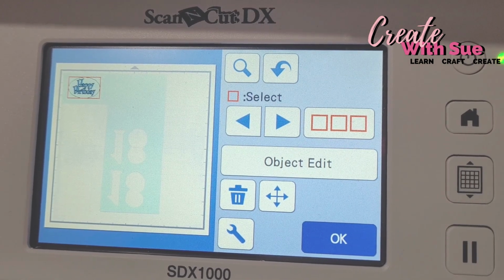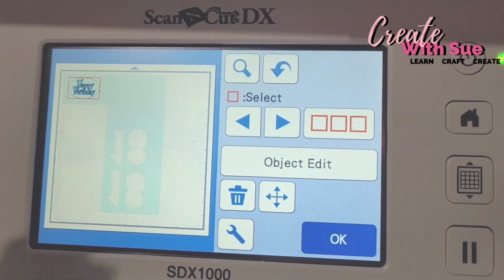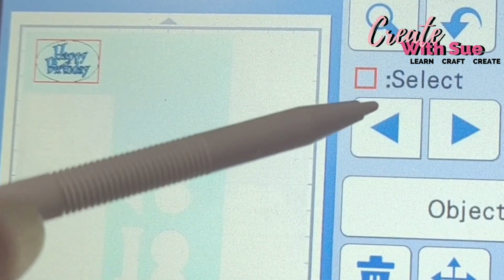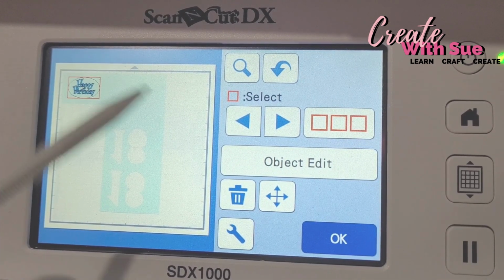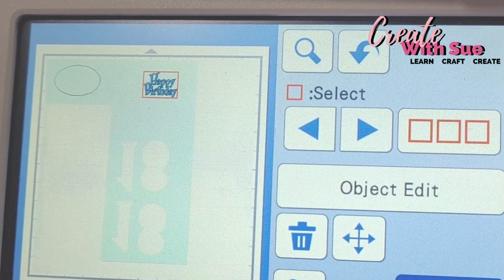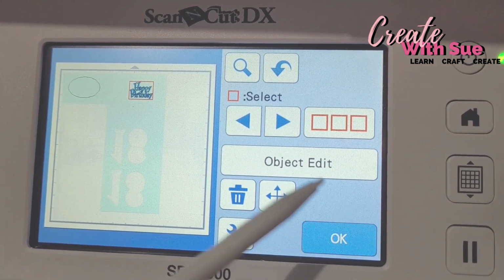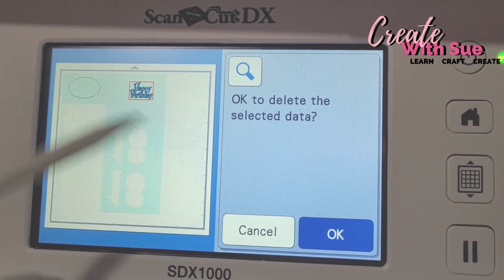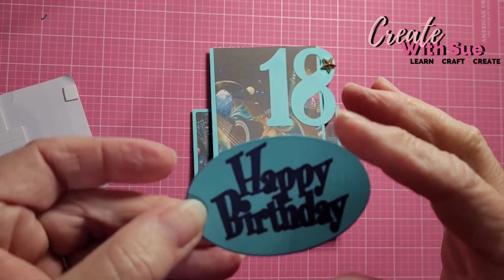ScanNCut Tip: How to scroll through objects on the ScanNCut easily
Struggling to select the right object in a busy ScanNCut design? 🎯
In this quick tutorial, I’ll show you a super handy tip using the arrow icons in your Brother ScanNCut machine or Canvas Workspace to easily scroll through and select individual objects — even when they’re stacked or hard to click.

✅ Great for editing multi layered designs
✅ Ideal when your stylus just won’t grab what you want!

Whether you're deleting, moving, or modifying elements, this arrow key feature will save you time and frustration.

Links to materials and tools I love are in the description below.

Hey, I'm Sue, founder of the popular Create With Sue website and Facebook group.
Join me on my Scan N Cut journey and creativity on my and YouTube channel: / @createwithsueandscanncut

📍 Visit CreateWithSue.com for more tutorials, resources, and crafting tips

Love free designs? Creative Fabrica has loads of freebies and a massive collection of SVGs, fonts, and more for crafters.

ScanNCut machines
Brother ScanNCut SDX325
Brother ScanNCut SDX230Di

Cardstock & accessories
Art Glitter Glue
American Craft Cardstock
American Craft Self Healing Mat
SDX Mats
The Brayer I use
Pin Pen Weeding Tool